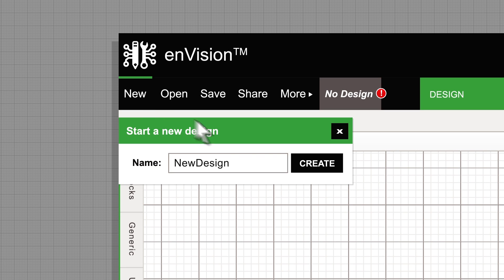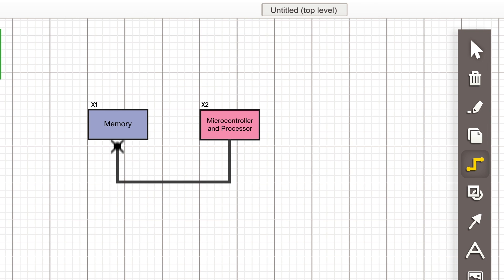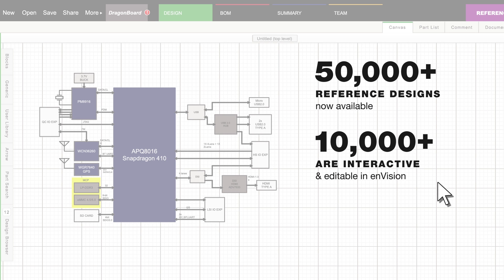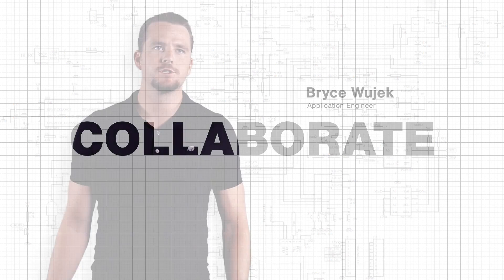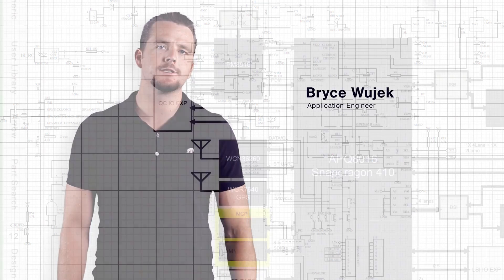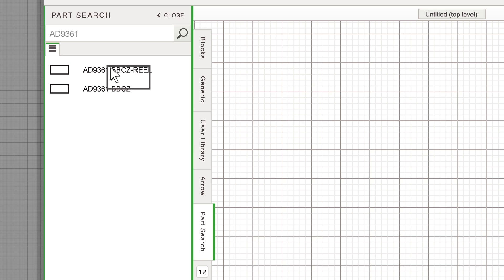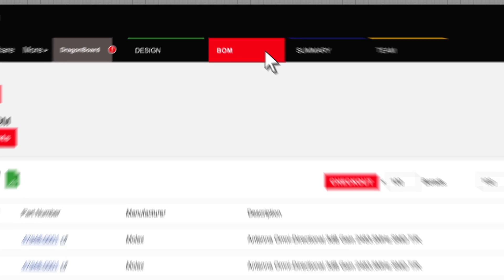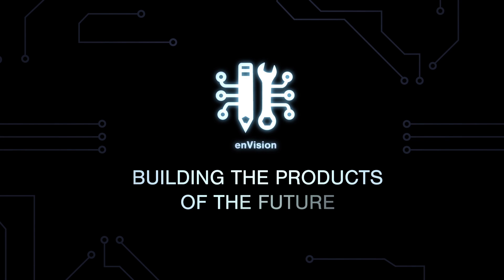Arrow enVision™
Arrow enVision is a free online tool for creating application and system level designs allowing you to collaborate with anyone from colleagues to Arrow engineers.  Whether you want to start with your own block diagram or a full reference design, enVision can help you every step of the way.  Start creating today or collaborate with Arrow Engineers